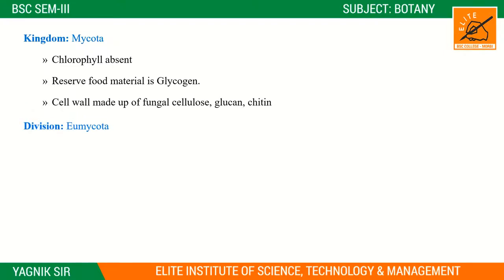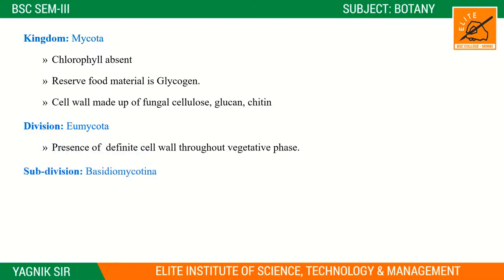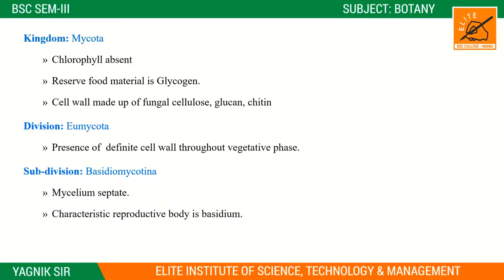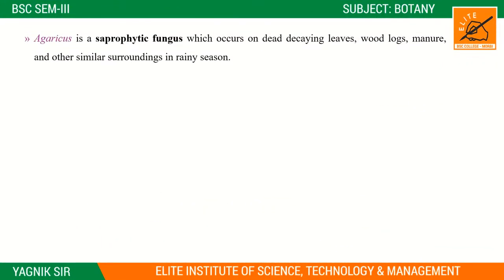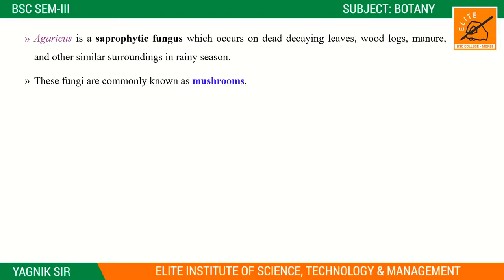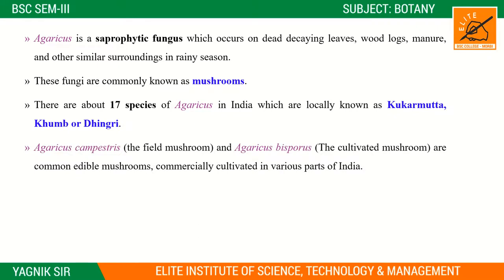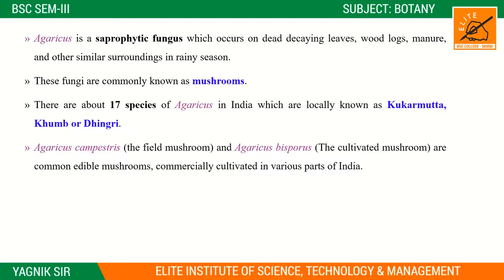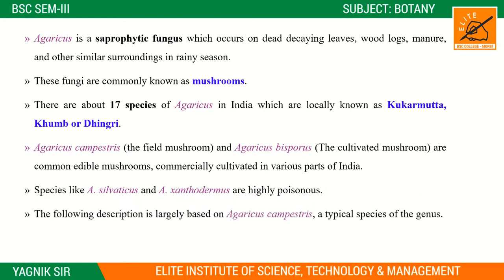BSC SEM 1 ll BOTANY ll UNIT 2 ll LECTURE 11